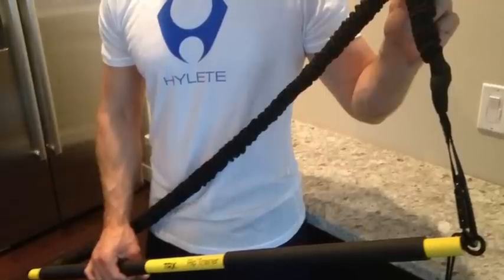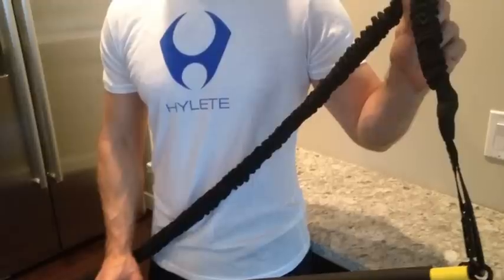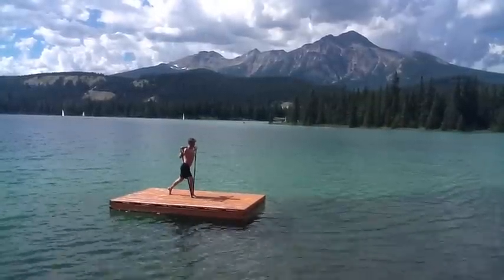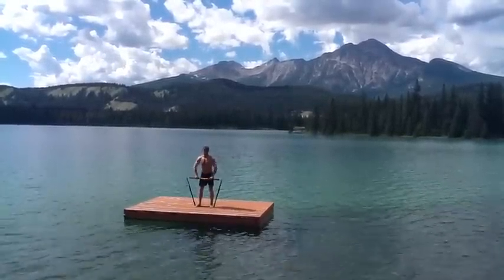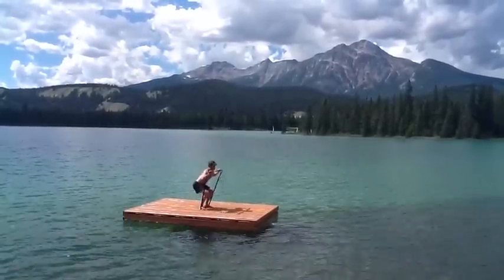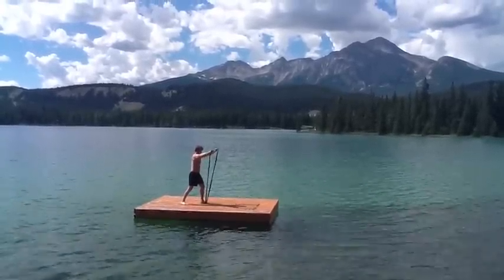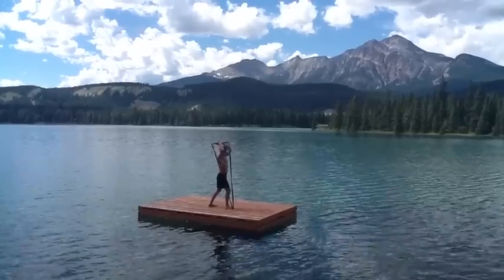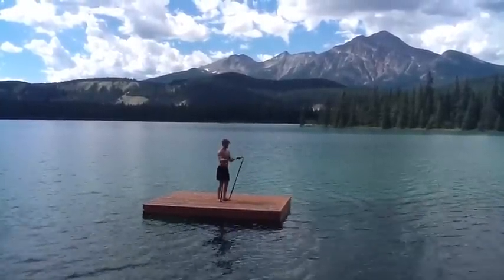TRX Rip Trainer Resistance Symmetrical Strength Training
TRX Rip Trainer - On such a beautiful summer day, I couldn't resist doing a workout with one of my favorite pieces of exercise equipment, in one of the most beautiful places around. The main purpose of the TRX Rip Trainer is metabolic conditioning in the form of producing rotational force and controlling rotational load. The Rip Trainer can be used absolutely anywhere and converted to traditional gym exercises. During this video I am going to demonstrate how the Rip Trainer can be used as a very effective resistance training tool. To begin, we must connect the anchor point caribiner to the swivel eye bolt..

0:30 Split squat
0:47 Upright row
1:03 Frontal squat
1:23 Back squat
1:48 Reverse Grip schouder press
1:57 Bent over row
2:12 Squat to press
2:30 Standing chest press
2:46 Bent knee good morning
3:09 Standing french press
3:23 Arm curls
3:39 Frontal raise